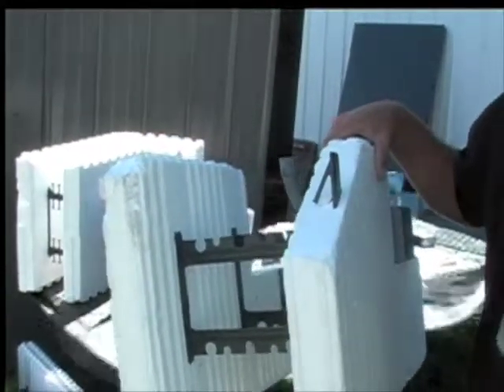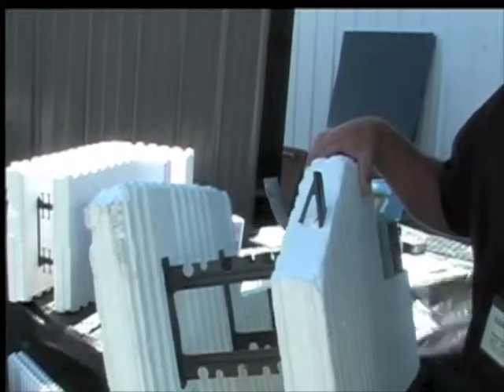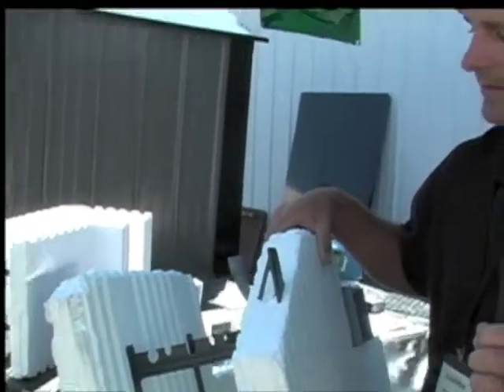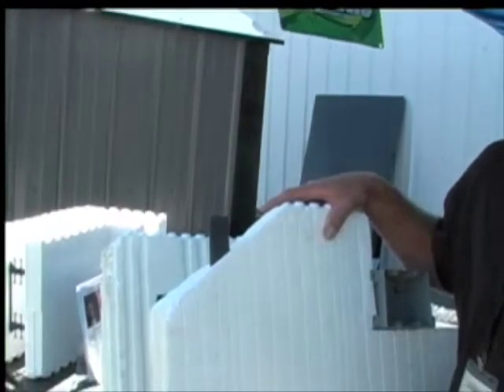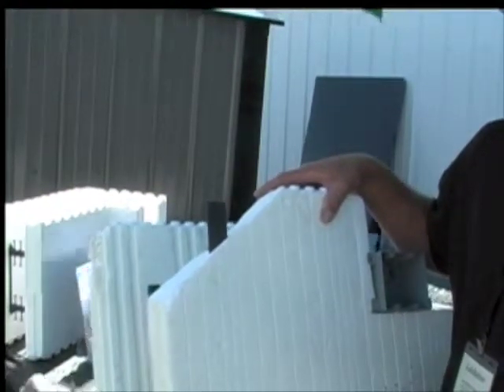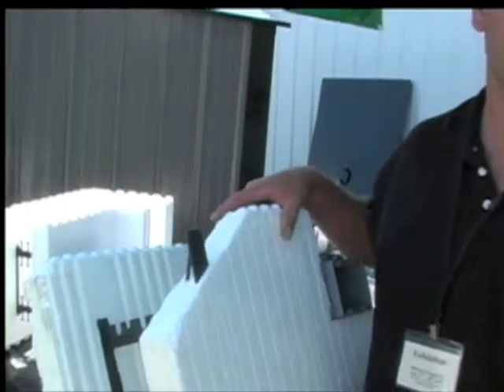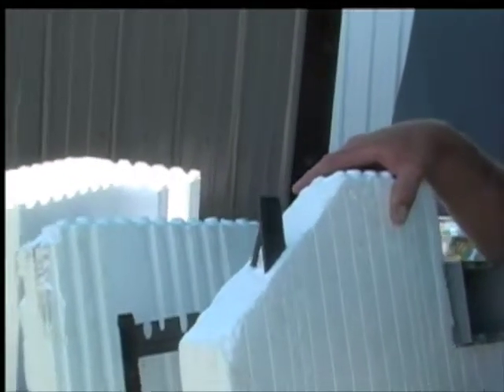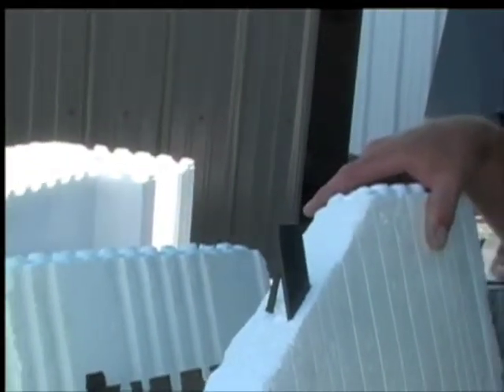RValue Concrete: Insulated Concrete Forms - The Basics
Description of the use and durability of this alternative to timber framing.